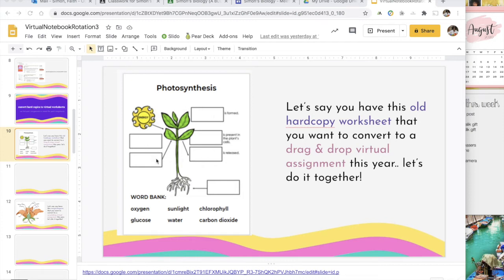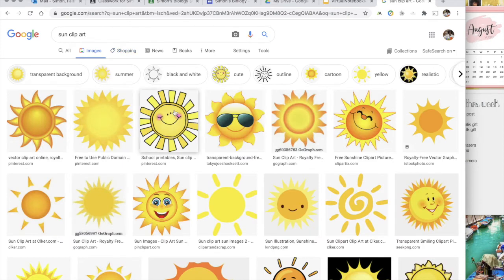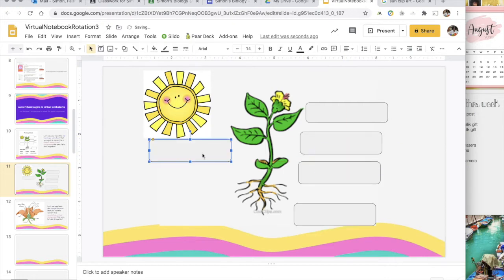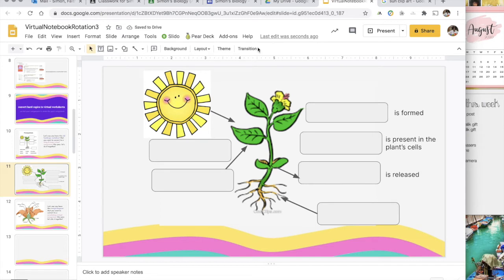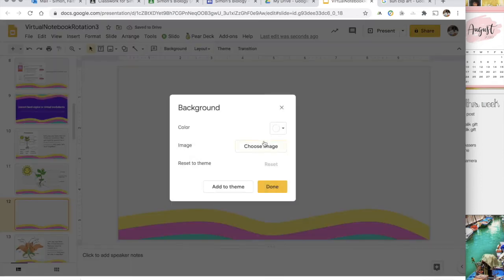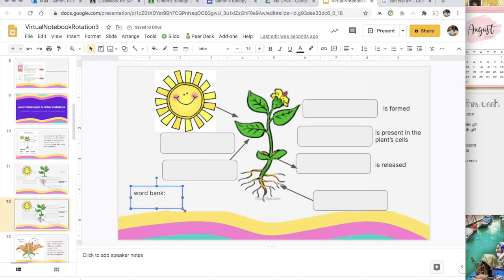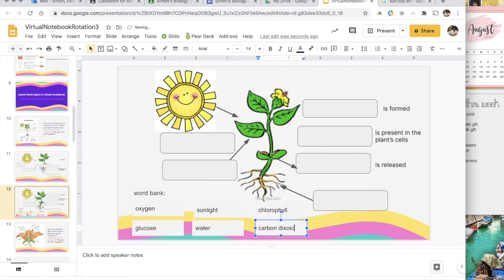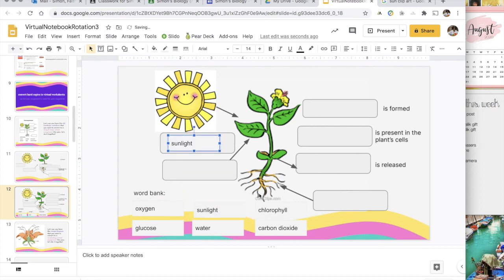DIY Interactive NB